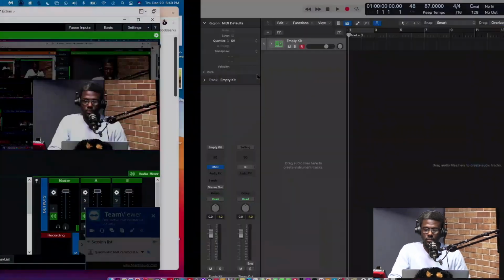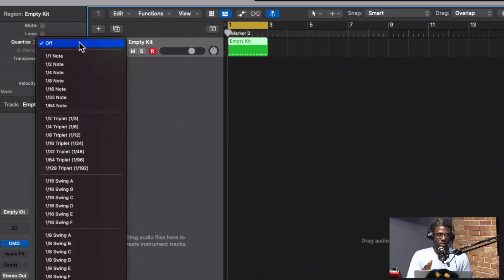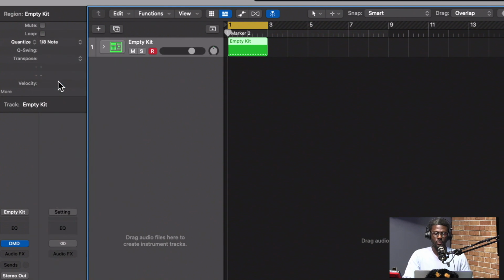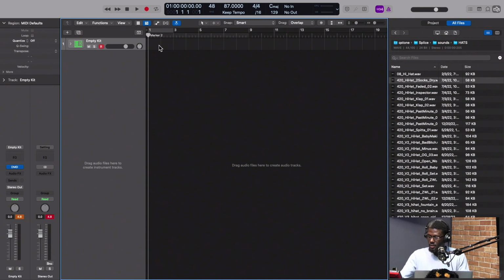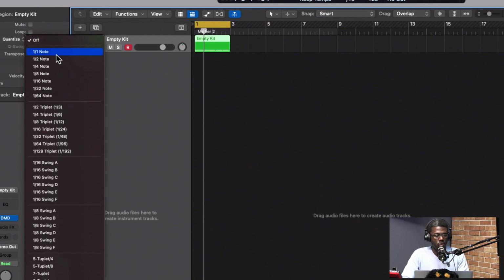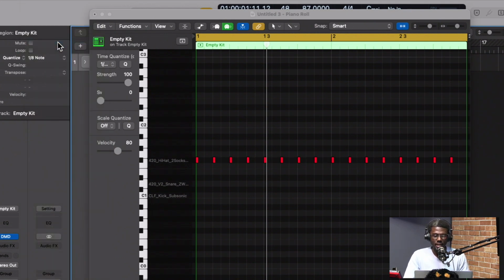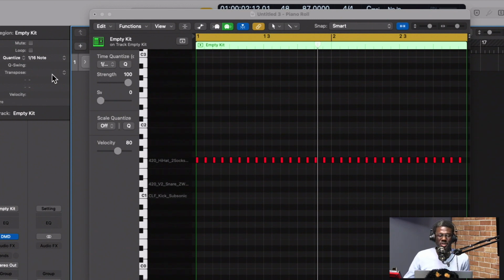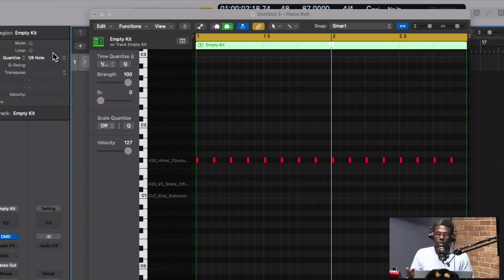How To Use Quantize in Logic Pro X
The BeatStreet Podcast with Q-Stone